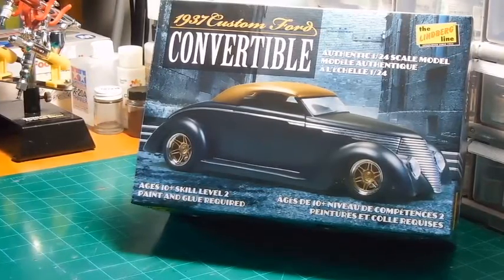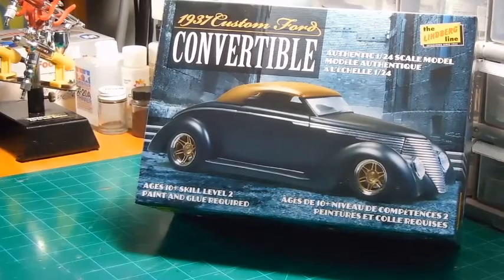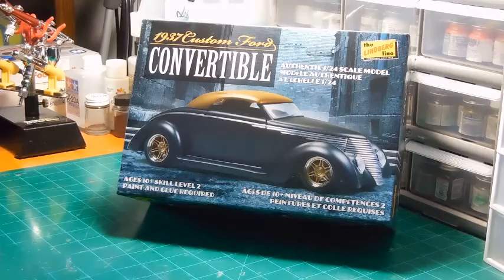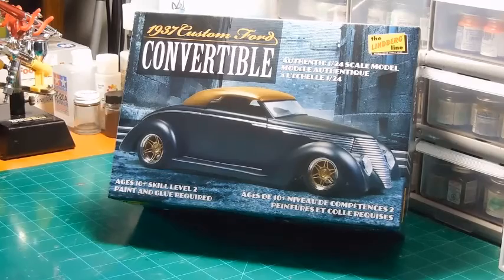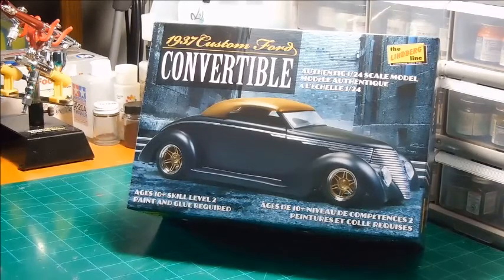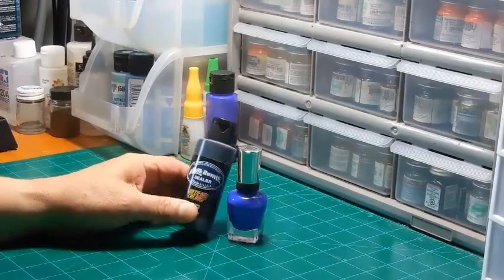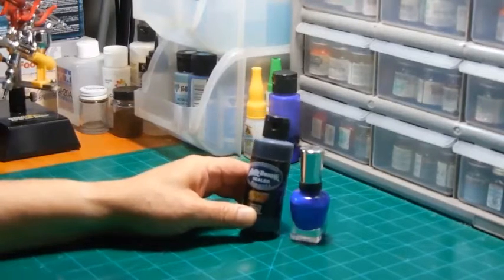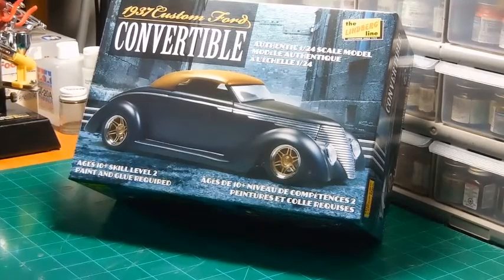2016 Cancer Awareness Build - Entry Video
This is my entry video for the 2016 Cancer Awareness Group Build. Many thanks to Kenny at Mindless Modelworks for hosting this years build. Thanks to all of my subs. I appreciate each and every one of you!